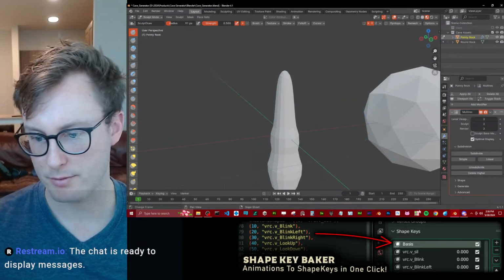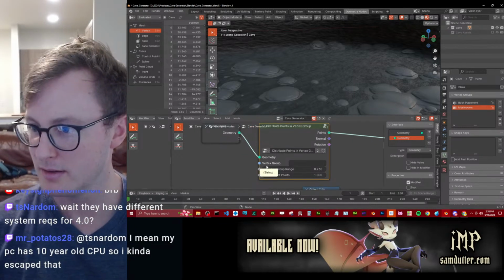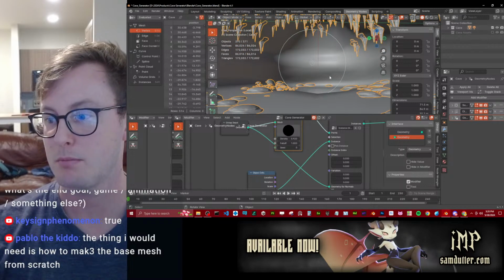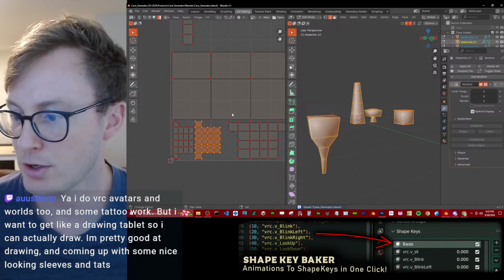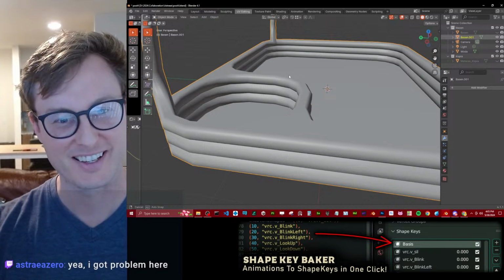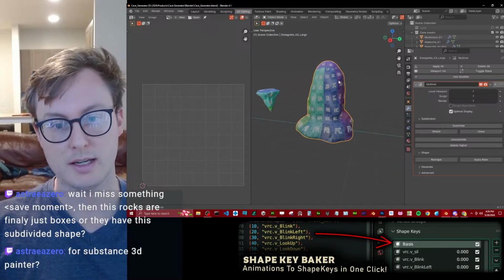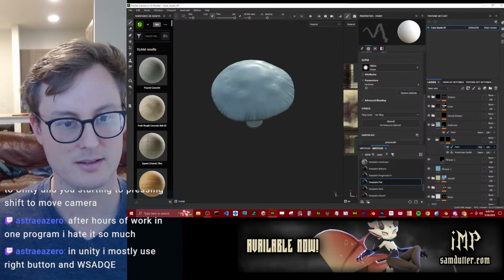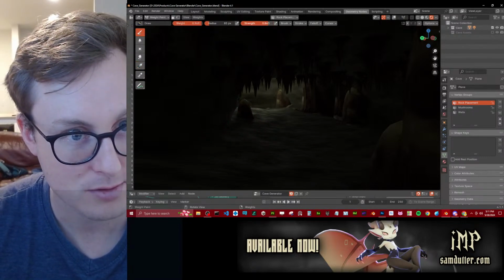3D CAVE GENERATOR! COOL